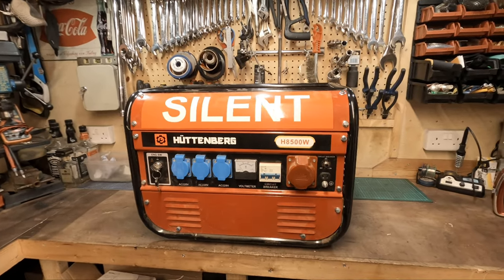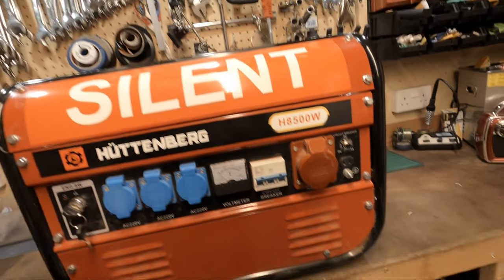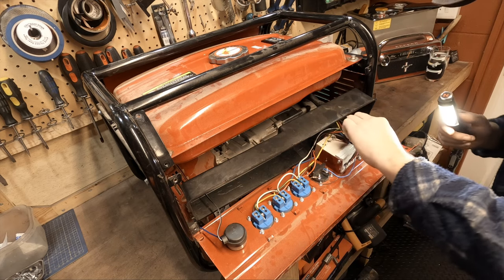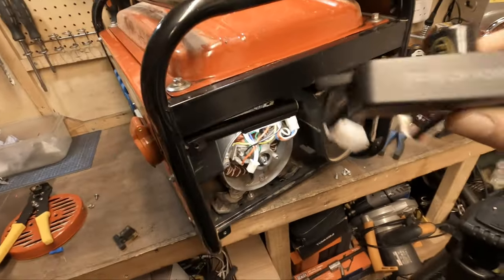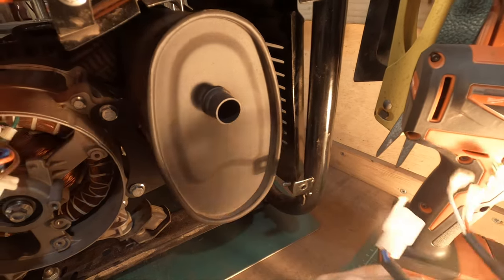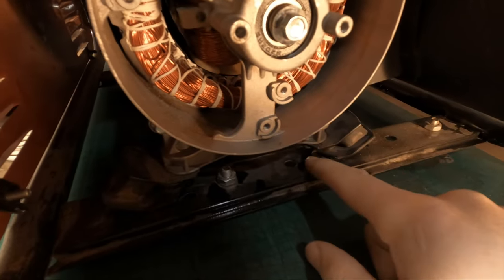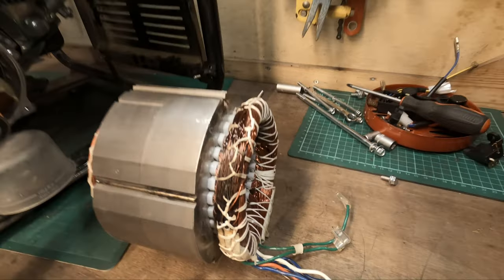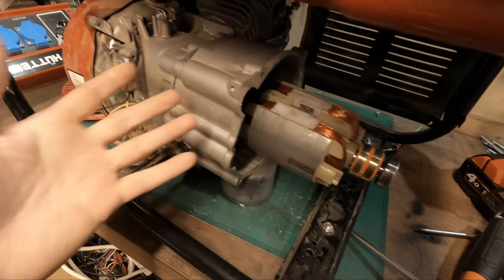Portable HUTTENBERG H8500W Silent Petrol Generator No Power Output - AVR / Brushes TEARDOWN [HOW TO]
Picked up this portable HUTTENBERG H8500W Silent Petrol Generator a few weeks back as a spares or repair project. We look into why this HUTTENBERG Generator has no power output, not producing power at the plugs or even the volt meter.

Could be several parts which have failed, the Automatic Voltage Regulator (AVR), brushes worn down, windings damaged or even a Rota issue, stay tuned to fined out as we teardown this HUTTENBERG generator.

NOTE - Although this portable generator is sold under the title - 'HUTTENBERG H8500W Silent Petrol Generator' by no means is this silent, this sounds just like a typical Chinese copy generator so don't be fooled.

Common part to fail, Generator AVR and these are cheap to replace and best to have one spare but in terms of reliability, Honda generators are the way forward 👍 AVR used